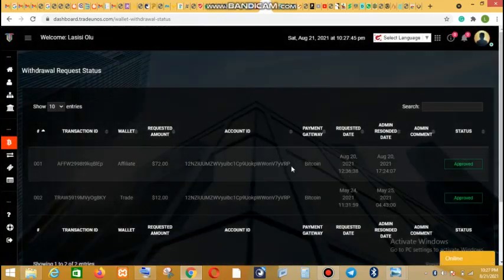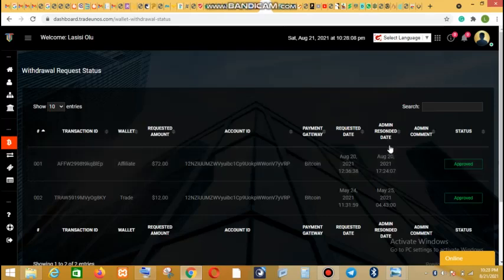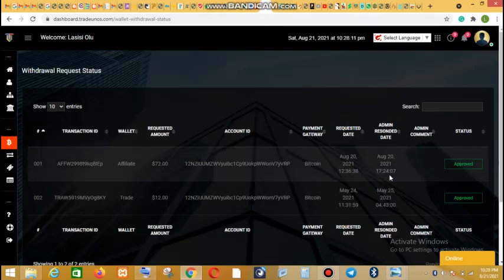HOW I MADE 36,000 NAIRA ($70) PART 2. MY WITHDRAWAL PROOF. HOW TO MAKE MONEY DAILY ONLINE DISCLOSED.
IN THIS VIDEO I WILL BE SHOWING YOU MY WITHDRAWAL PROOF, KINDLY WATCH TO THE END TO HAVE THE FULL INFORMATION.

WELCOME TO LASOJENIC BIZZTALK.
THIS CHANNEL IS ALL ABOUT FINANCIAL EDUCATION.
IF TRULY IT ADDED VALUE TO YOU. THANKS

FOR YOU TO START EARNING IN TRADEUNOS, REGISTER WITH THE LINK BELOW TO JOIN OUR TEAM AND EARN FASTER

KINDLY WATCH THE VIDEO TO THE END TO HAVE A FULL GRASP OF THE INFORMATION SHARED.

THIS VIDEO CONTENT IS ALL FOR FINANCIAL EDUCATION AND NOT ADVICE.